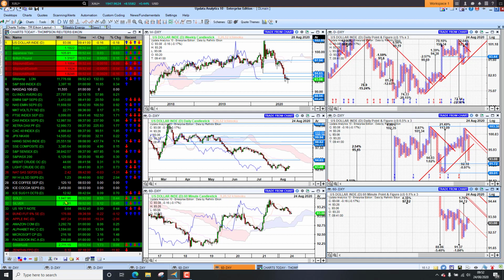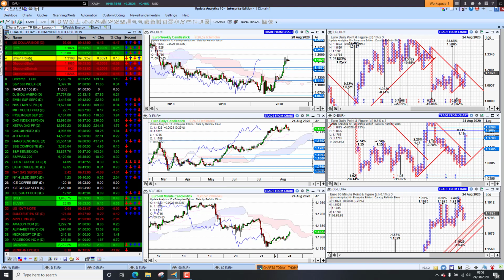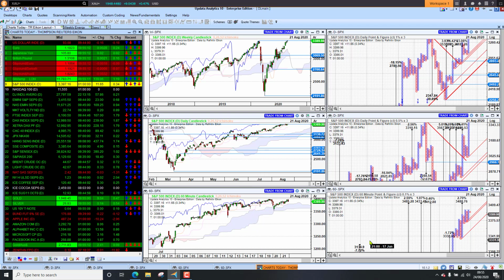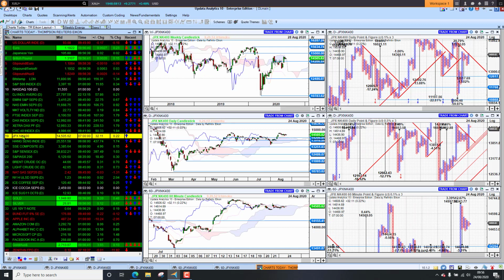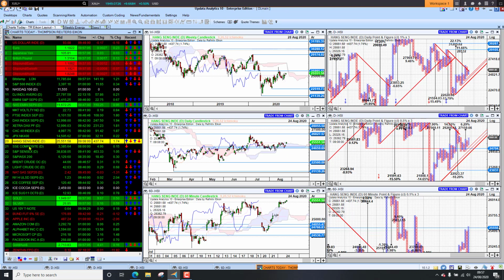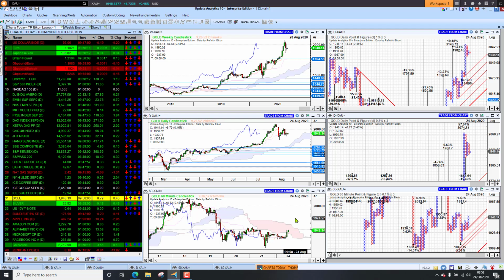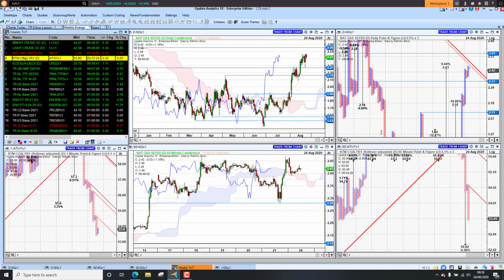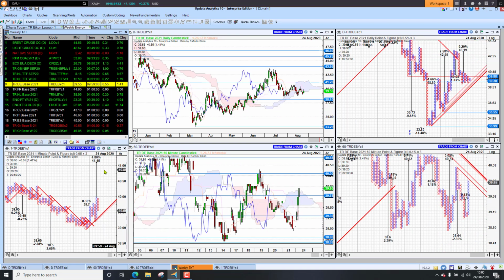Charts Today – 24 August 2020 – markets start the week in bullish mode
Dollar holds short term bullish, Euro weaker. S&P still struggling at previous high. But set to open higher today based on futures. Europe and Asian markets higher. Crude oil struggles. Gold sitting at $1,950. US bond yields remain weak. European energy mostly up today.